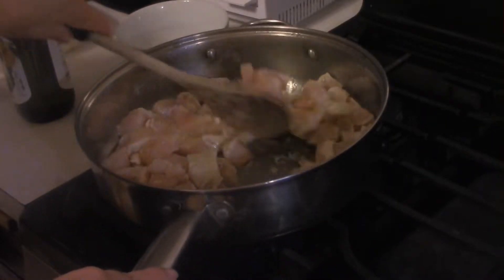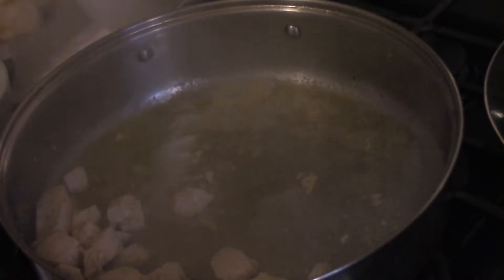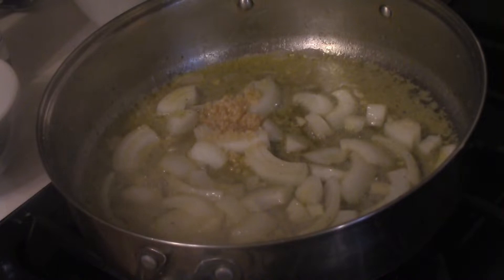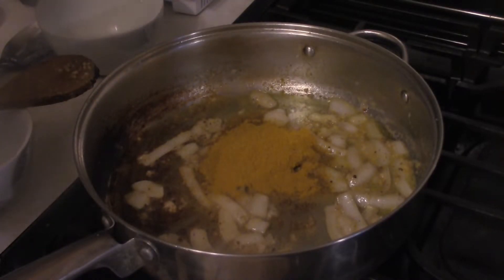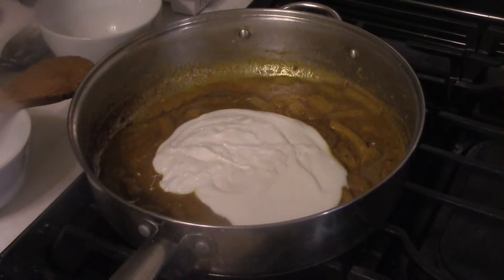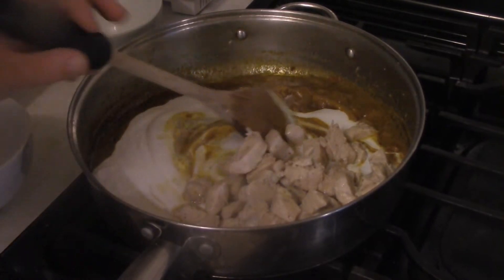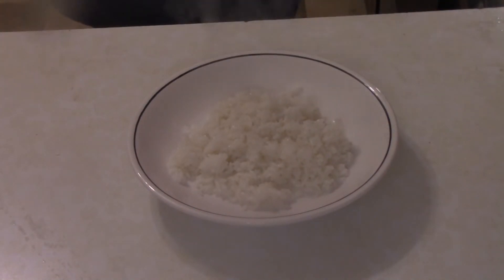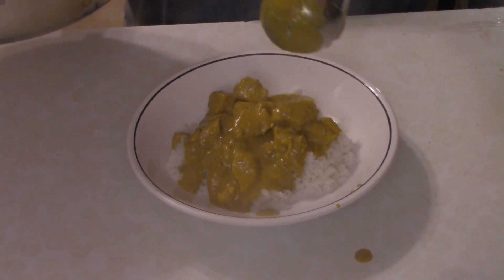Maple Curry Chicken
Today on Dave's Cooking Show we have Maple Curry Chicken and it's real easy to pull off